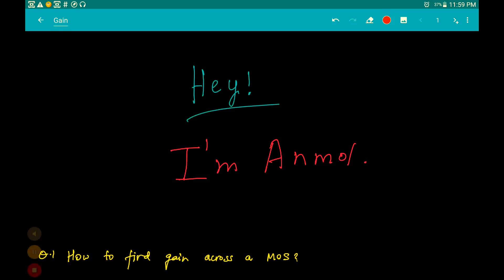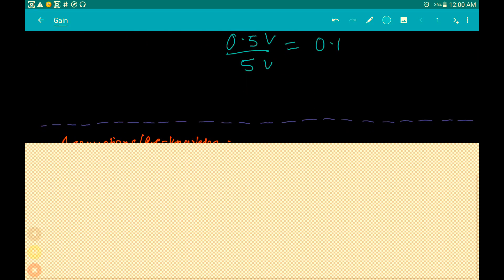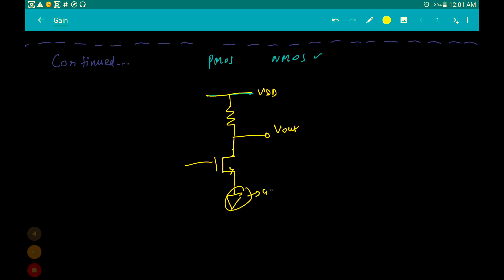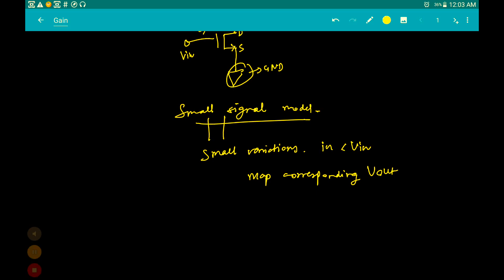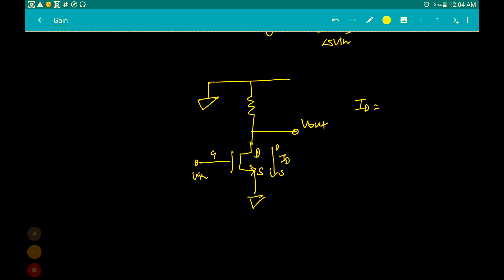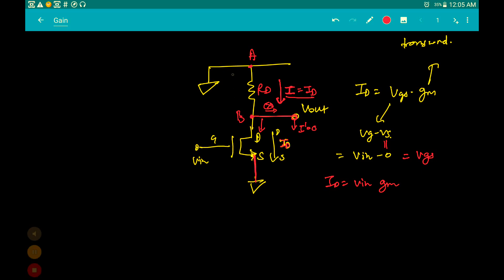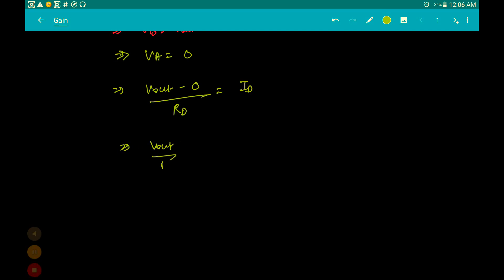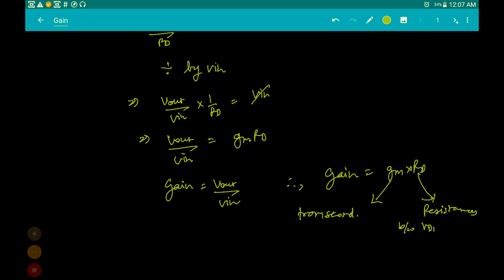How to calculate Gain across a MOSFET.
This video describes one of the most fundamental concepts of Analog electronic design, "calculating Gain." The gain is used extensively in design of electronic circuits such as Amplifiers, current mirrors, etc.

The book recommended for learning basics is:

Design of Analog CMOS integrated circuits - B. Razavi. You can get this e-book from various sites(perform a google search).